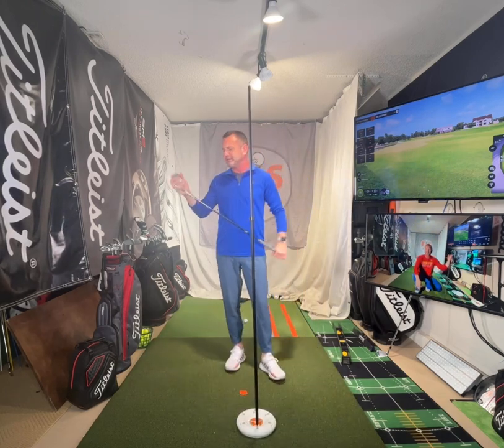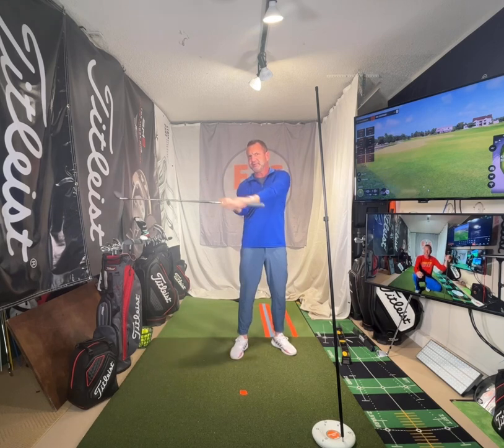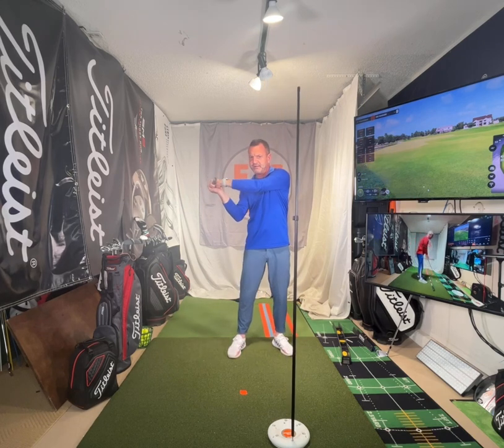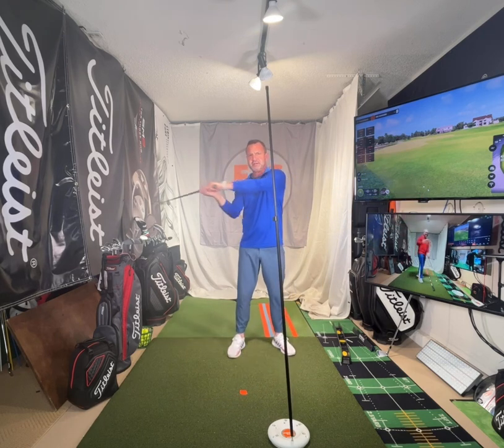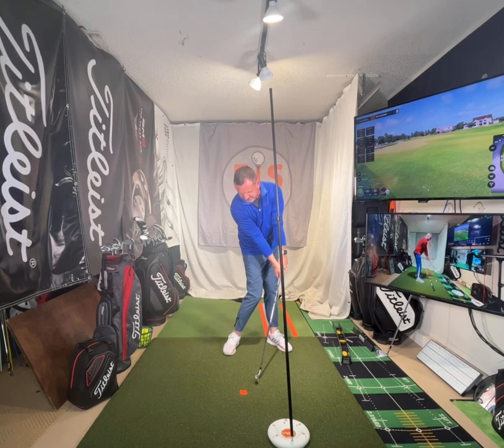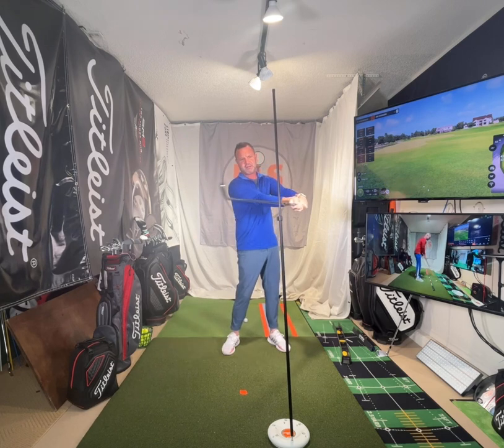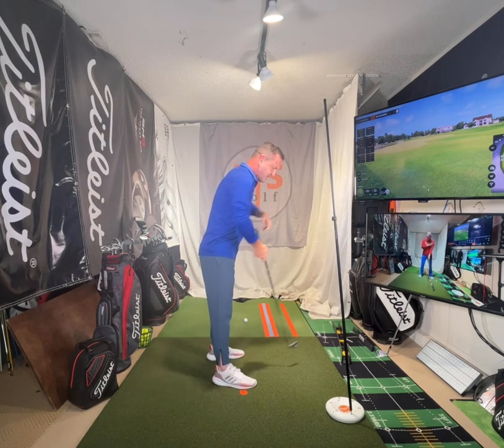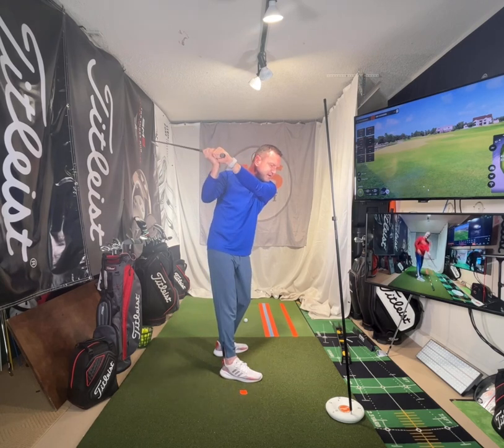The best way to stop slicing in 2023: Baseball drill with Motorcycle Move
Hi Friends and Golfers!  In this video, you'll learn a powerful golf drill that will lower your handicap and help you compress the golf ball like never before. By mastering the Motorcycle Move and the Baseball Drill, you'll be able to stop slicing and start hitting straighter, more accurate shots.

Your support means a lot to me and encourages me to create more valuable content for you. Thank you for being a part of the growing army of golfers here at EJS Golf!

EJSGolf.com
thelink.bio/ejsgolf